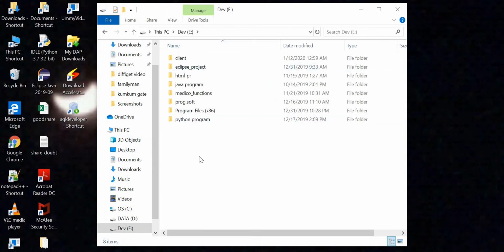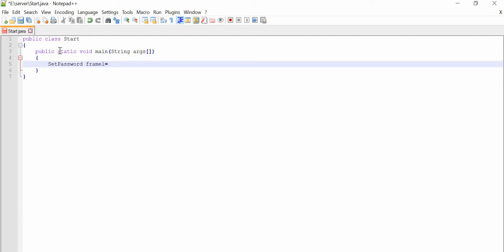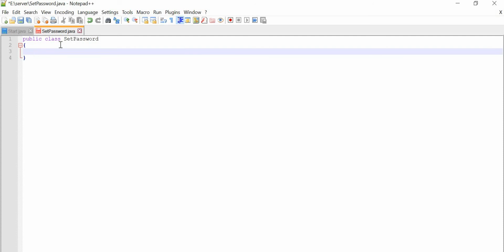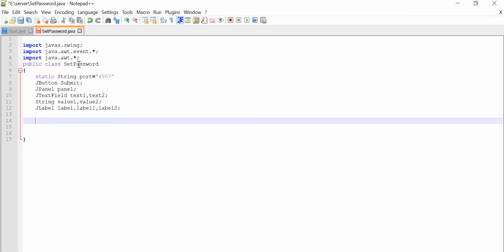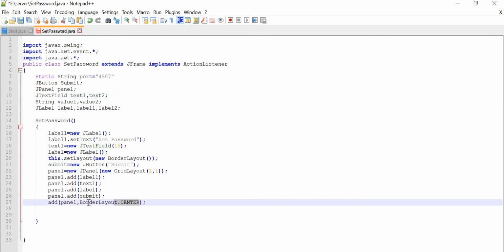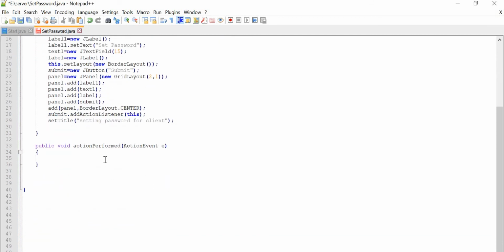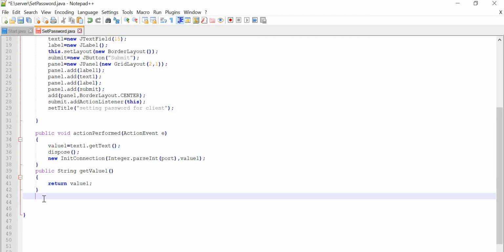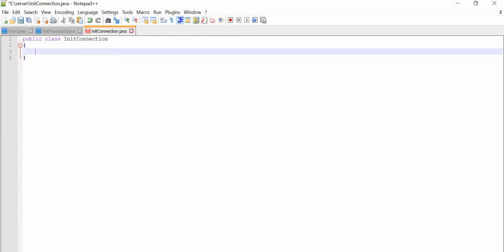server side part 1 in java (RDP)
this is the first part of our server side video for RDP(remote desktop protocol). In this video we are going to see how to set password which is gonna entered by our client for verification purpose and also a small UI for our screen on server side.